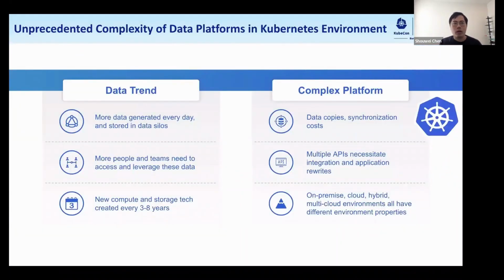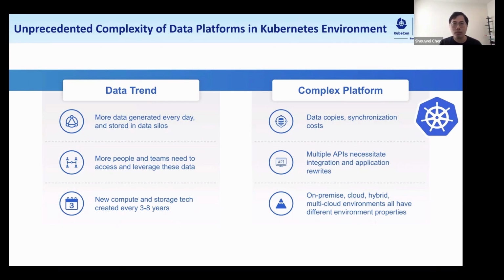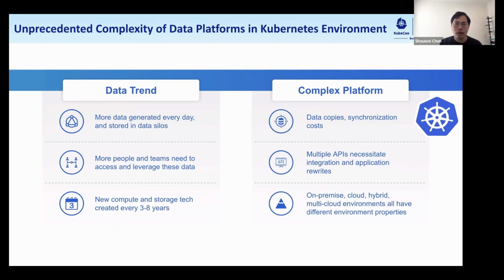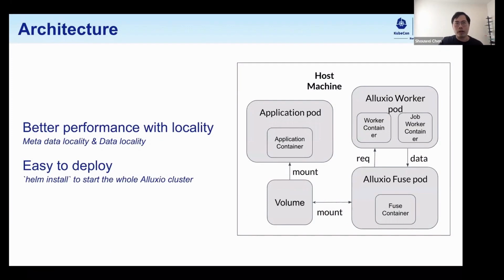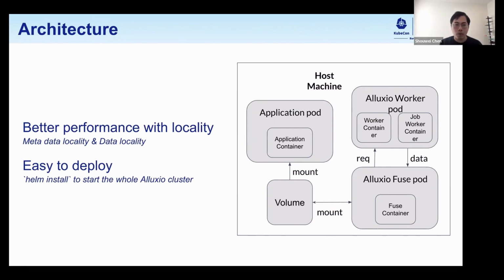Lightning Talk How to Bring Data Locality to I O Intensive Workloads on Kubernetes Shouwei Chen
Join Shouwei Chen in this enlightening lightning talk as he explores the intriguing topic of bringing data locality to I/O intensive workloads on Kubernetes. If you're interested in optimizing the performance and efficiency of your Kubernetes cluster for data-intensive tasks, this talk is a must-watch.

During this presentation, you can expect:

1. Understanding Data Locality: Shouwei Chen will provide a clear explanation of data locality and its importance for I/O intensive workloads. He will delve into the concept of collocating data with compute resources and discuss how it can significantly improve the performance and efficiency of data-intensive applications.

2. Challenges and Solutions: The speaker will discuss the challenges faced when dealing with I/O intensive workloads in Kubernetes and present innovative solutions to bring data locality to such scenarios. He will explore techniques for optimizing data placement, data caching, and data movement within the Kubernetes cluster, providing practical insights and best practices.

3. Performance Benefits: Shouwei Chen will highlight the performance benefits of incorporating data locality in I/O intensive workloads. By reducing data access latency, minimizing network overhead, and maximizing resource utilization, you'll learn how to unlock significant performance gains and improve the overall efficiency of your data-intensive applications.

4. Use Cases and Real-world Examples: The lightning talk will showcase use cases and real-world examples where data locality has been successfully implemented in Kubernetes environments. Shouwei Chen will share insights on how organizations have achieved remarkable results by leveraging data locality techniques for I/O intensive workloads. These examples will inspire you and provide practical guidance for implementing similar optimizations in your own projects.

5. Key Takeaways: By the end of the talk, you'll have a solid understanding of how to bring data locality to I/O intensive workloads on Kubernetes. You'll gain insights into the challenges, solutions, and best practices for optimizing data placement and movement within your cluster. Armed with this knowledge, you'll be able to enhance the performance, efficiency, and scalability of your data-intensive applications.

Don't miss this opportunity to dive into the world of data locality and learn how it can revolutionize the performance of your I/O intensive workloads on Kubernetes. Join Shouwei Chen as he shares his expertise, presents real-world examples, and provides practical guidance that will empower you to bring data locality to your Kubernetes environment and unlock the full potential of your data-intensive applications.

(Note: This description focuses on the value, content, and benefits of the video, highlighting the understanding of data locality for I/O intensive workloads, challenges and solutions, performance benefits, use cases and real-world examples, and key takeaways. The description aims to attract viewers by conveying the relevance and significance of the topic, emphasizing practical insights, and showcasing the benefits of incorporating data locality in Kubernetes.)